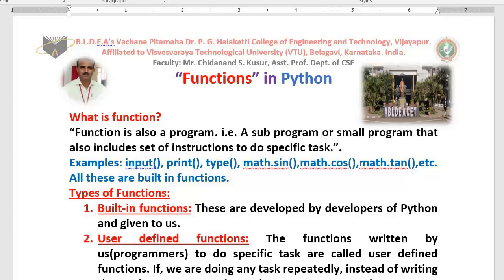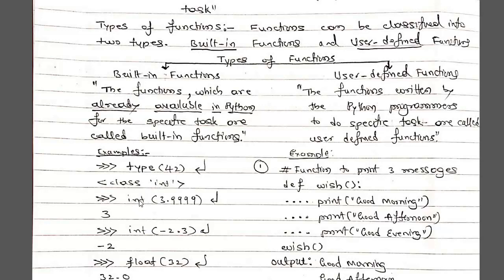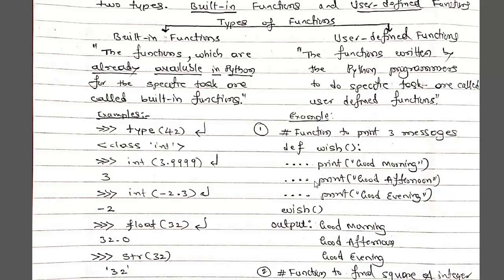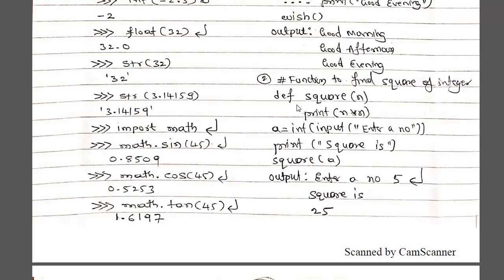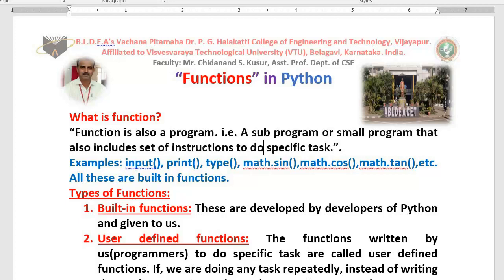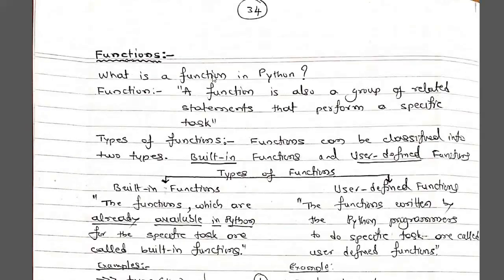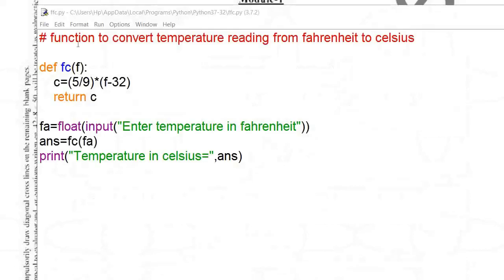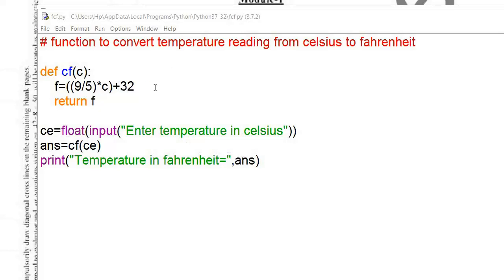Functions in Python By Chidanand S Kusur BLDEAs CET, Vijayapur affiliated to VTU, Belagavi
Assistant Professor, Dept of CSE, BLDEAs Engineering College Vijayapur, affiliated to VTU Belagavi, Karnataka India.